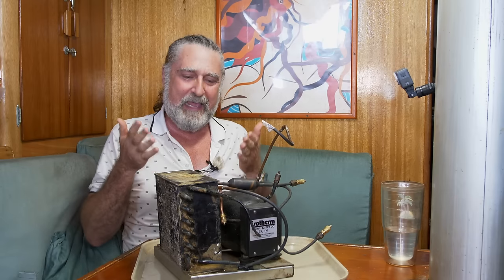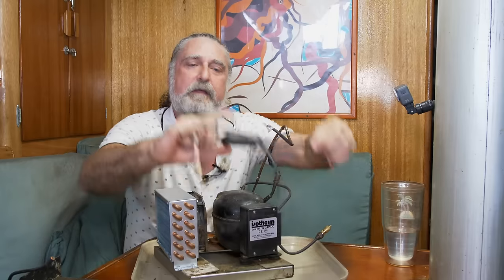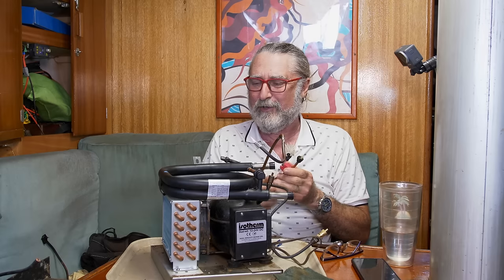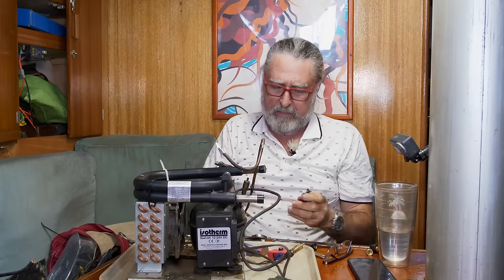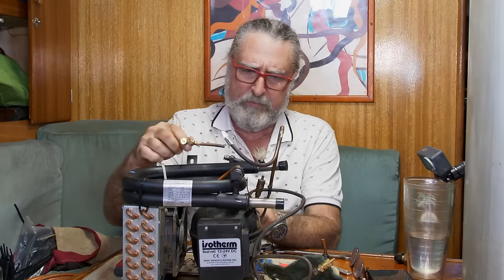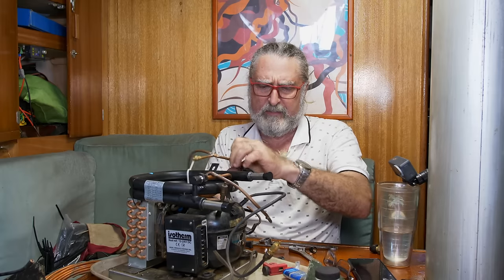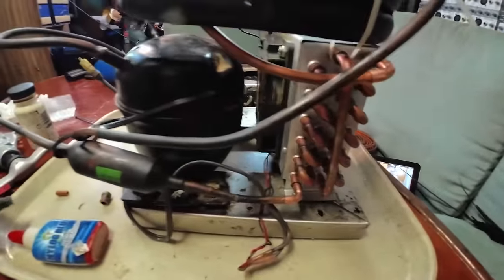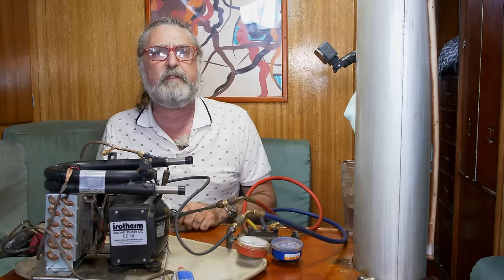Reviving a 30-year-old boat fridge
I think I might have the "Fridge of Theseus."  The question is, is it a 30-year-old fridge if none of its original parts is still included??

In this video, we have a shoptalk day as we repair our compressor sled side of our ship's refrigeration. We discuss various refrigeration issues along the way.

If you are interested in our high-efficiency marine AC units an haven't filled out the survey yet, here's a link to it Filling this out will put you on the mailing list.